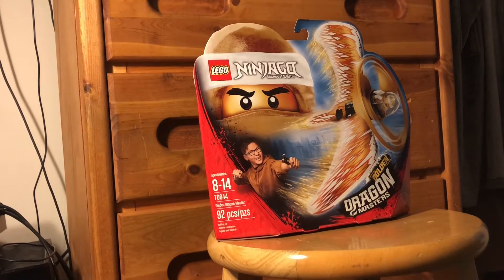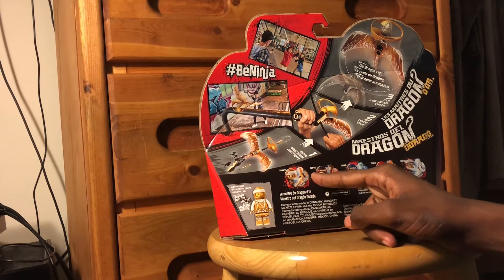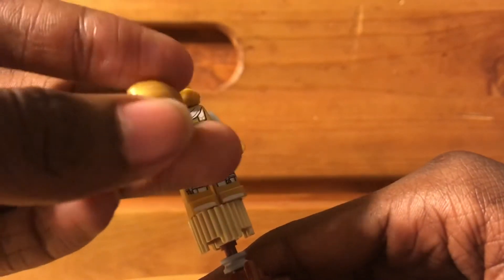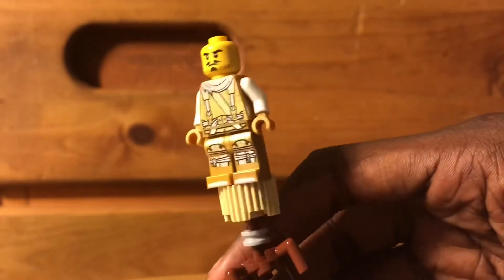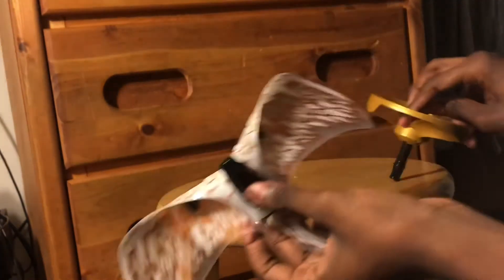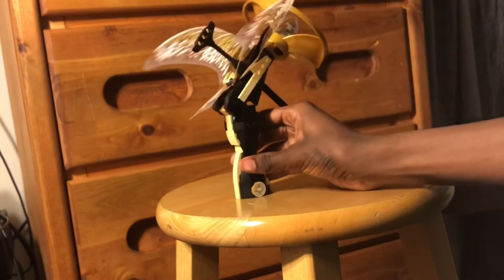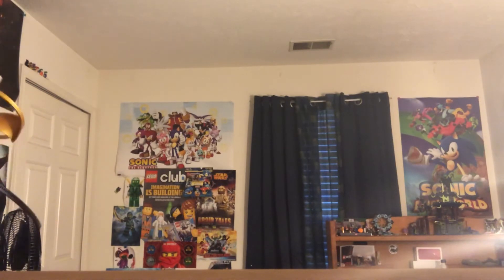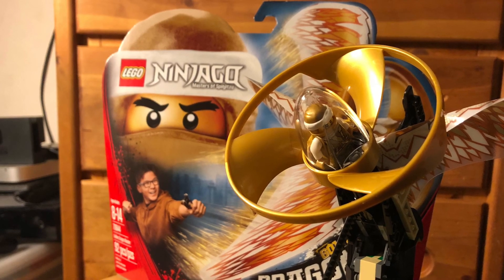LEGO Ninjago Golden Dragon Master Review!(70644)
In this video I showcase to you this set and the functions

And in USD the set is $14.99